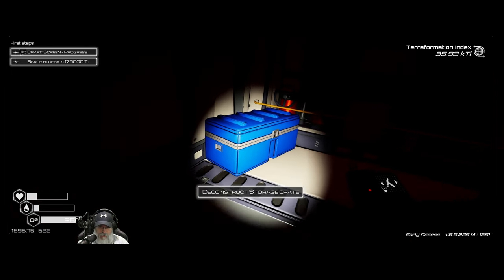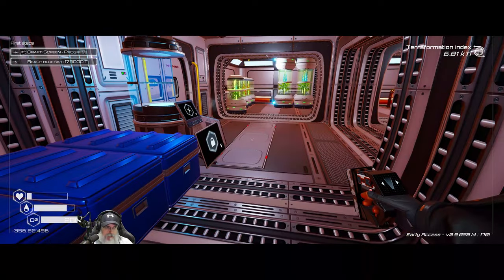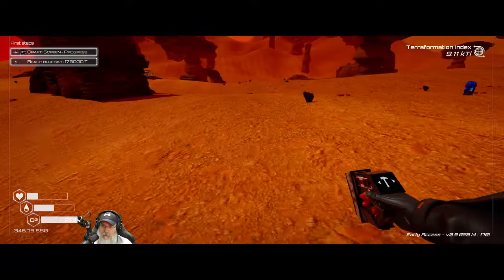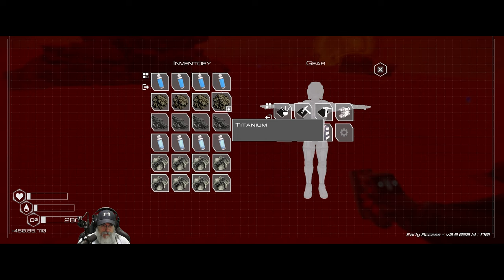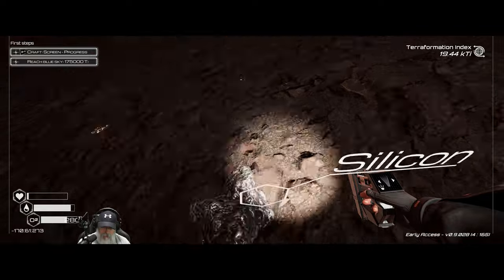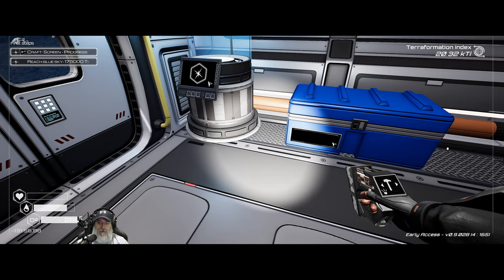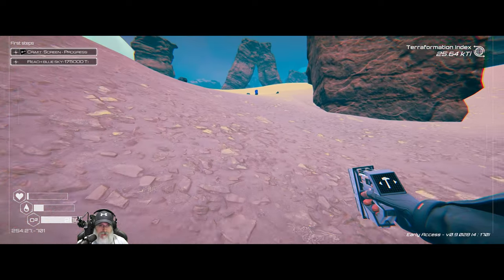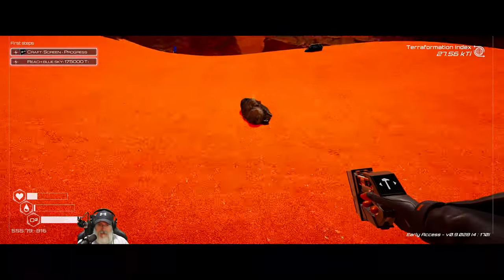Planet Crafter 2024 Intense Difficulty | E3 Desperately Exploring for Food